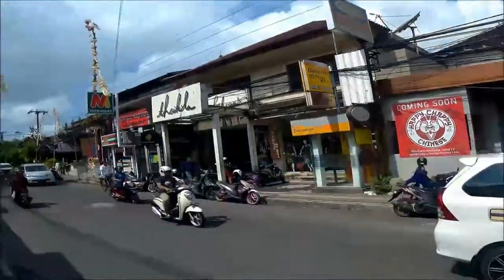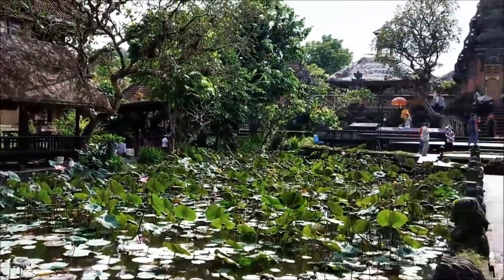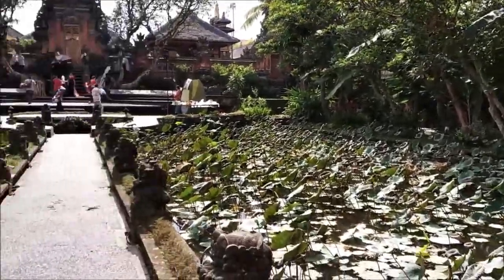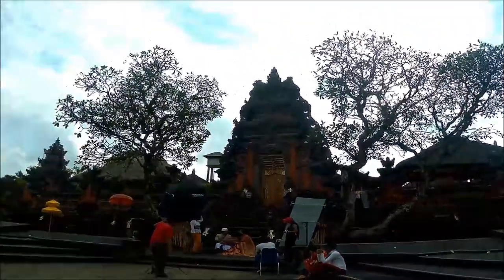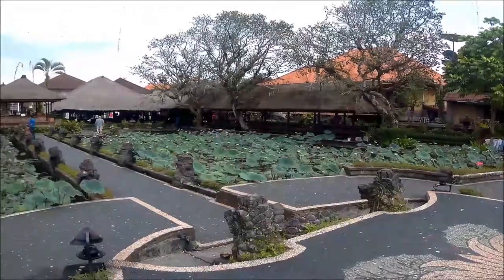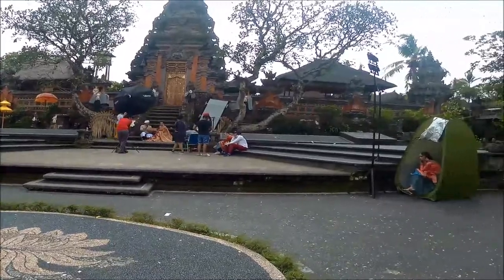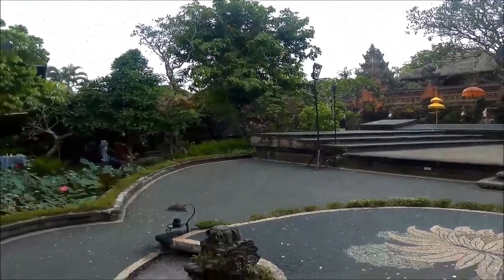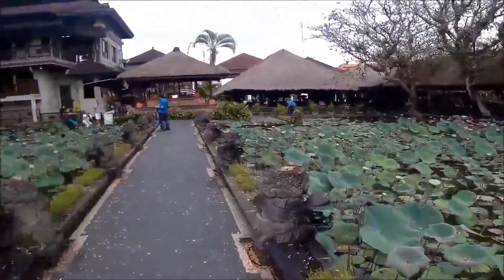Pura Taman Saraswathi Temple || Ubud || Bali